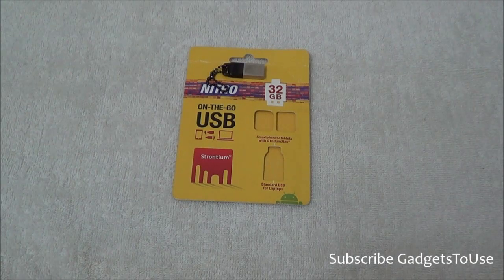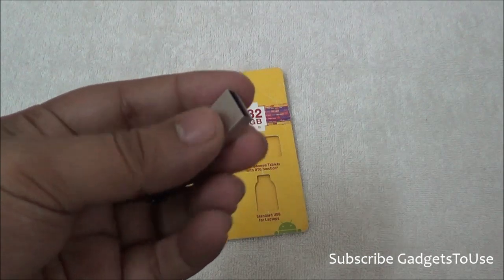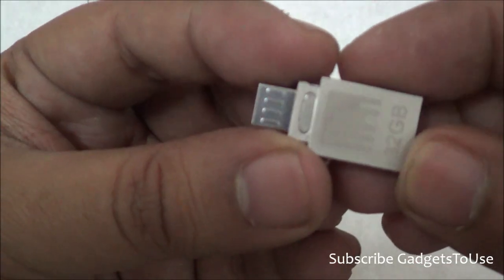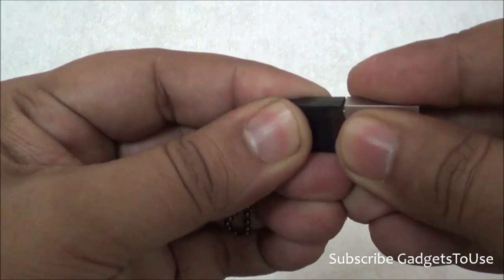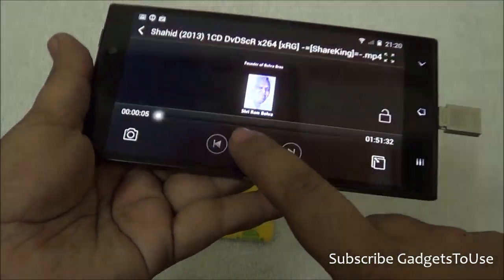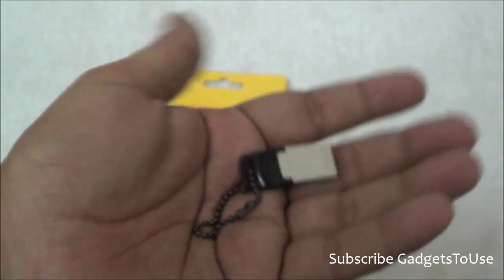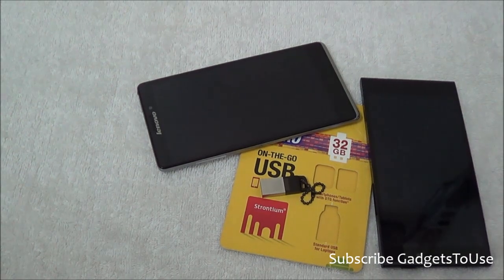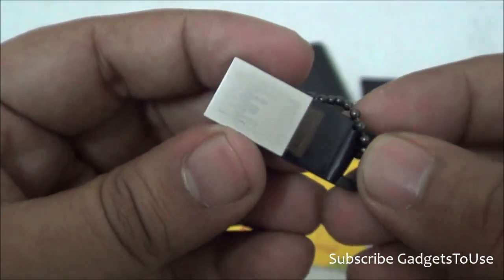Strontium USB 2.0 OTG Flash Drive Review Features, Use Case Scenarios and Full Overview HD